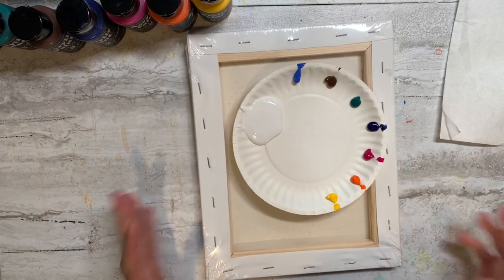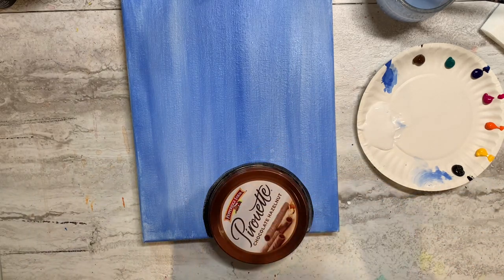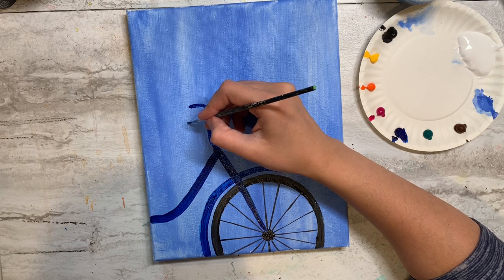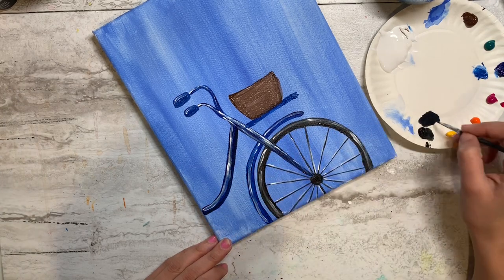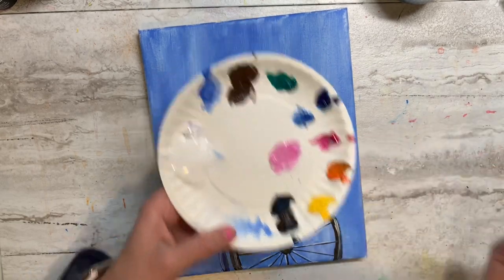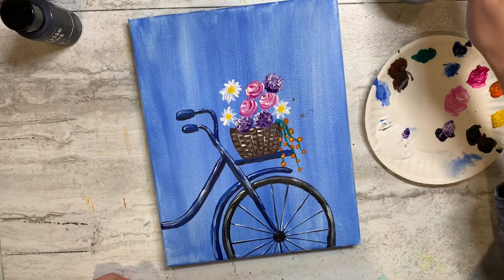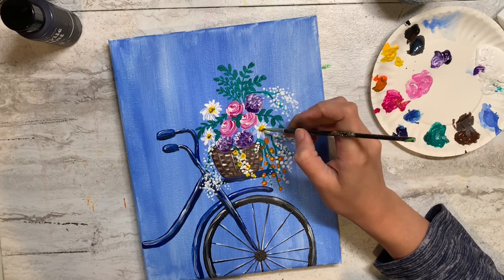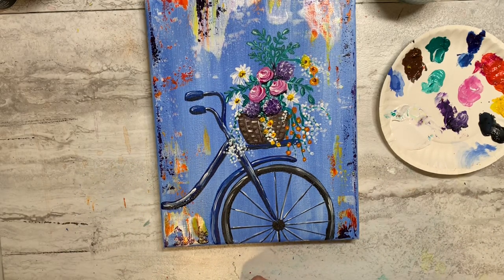Painting A Bicycle And Flowers: Beginner-Friendly Acrylic Tutorial (#27)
Welcome to our step-by-step guide on creating stunning bicycle flower arrangements! 🚲🌸 Follow along with me as we show you how to create beautiful bicycle flower arrangements that will brighten up any outdoor space.

Painting Kit includes all art supplies and step by step painting tutorial.

Supplies ⬇️⬇️⬇️

If you want to buy your own Canvas or brushes, these are the best products I recommend for beginners.

COME FIND ME HERE:
Tik-Tok - @gatikachicshop